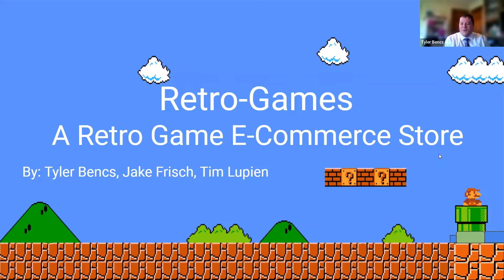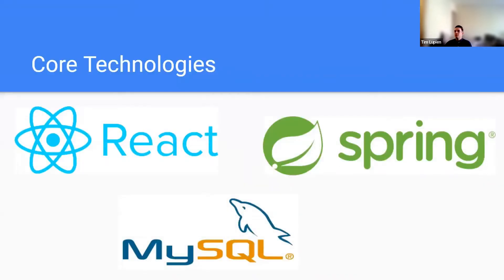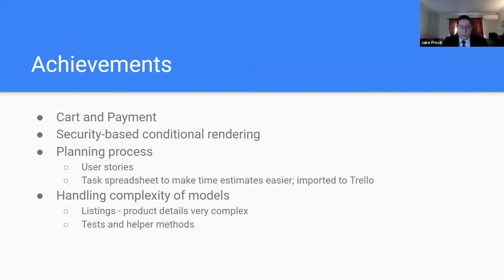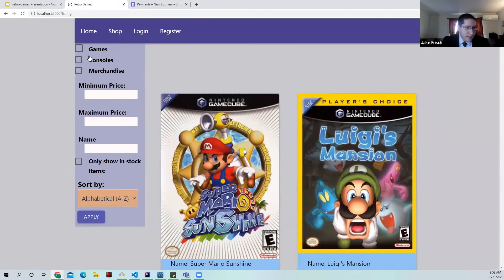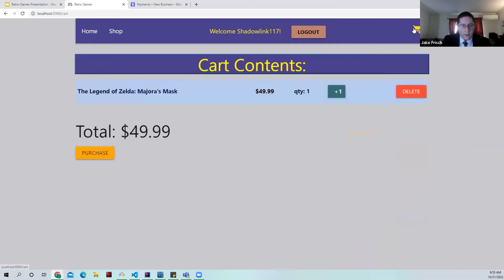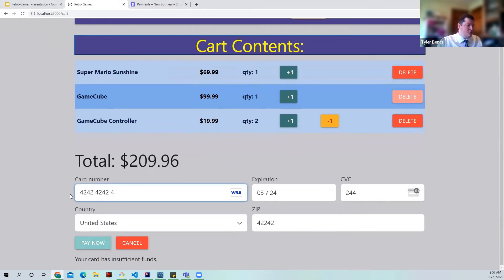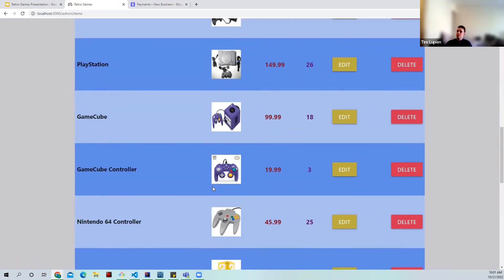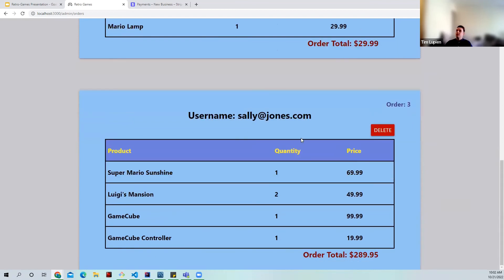Dev10 Final Project Presentation: Retro Game E-Commerce Store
Tyler Bencs, Jake Frisch and Tim Lupien share their final project after Dev10 training.